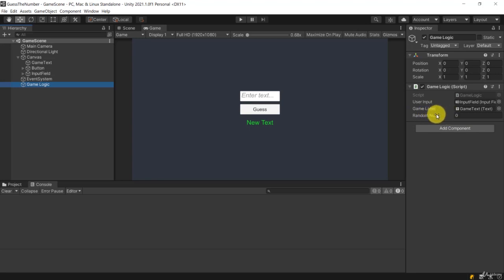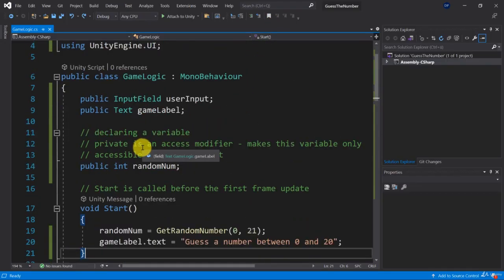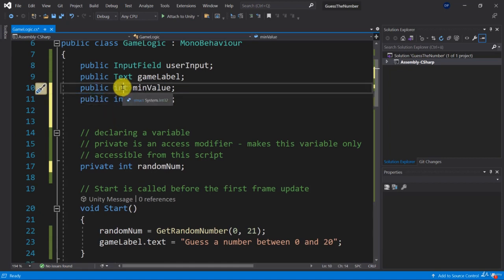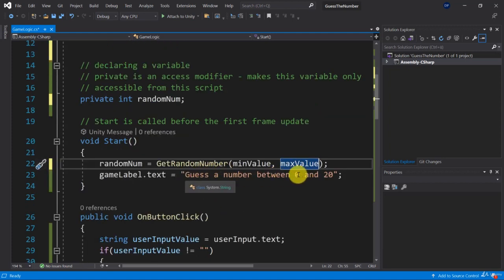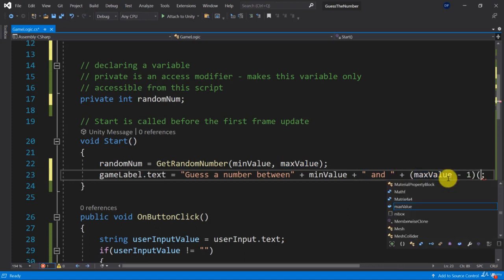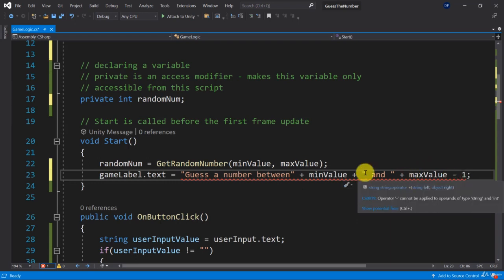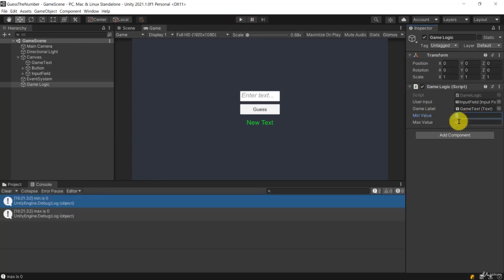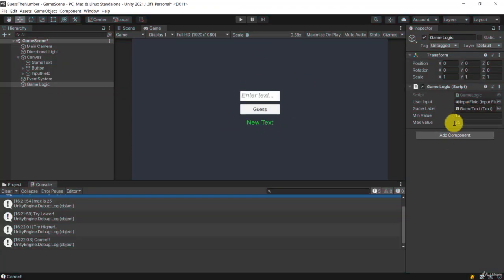017 Challenge 1